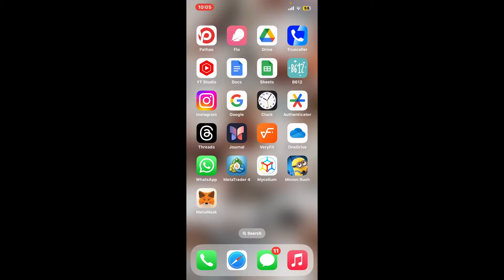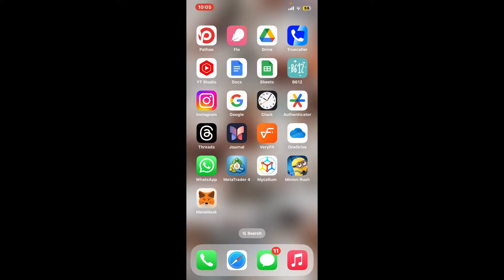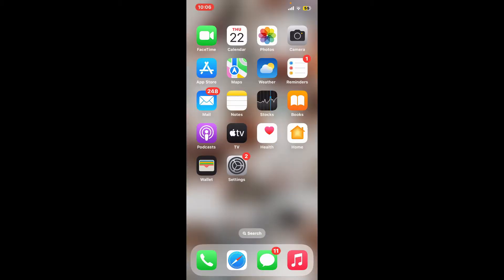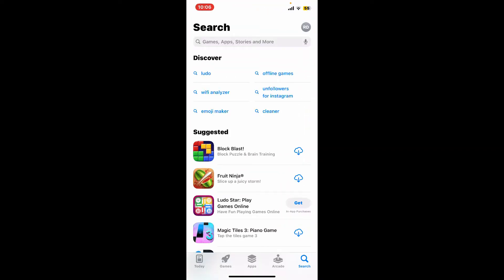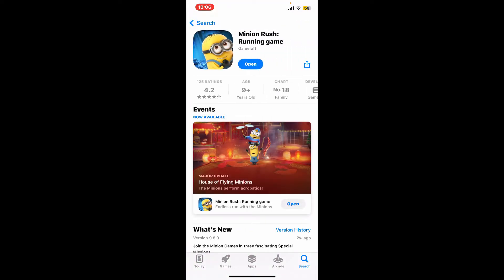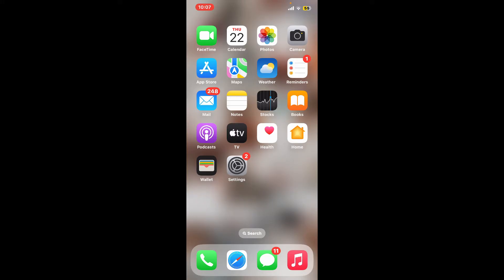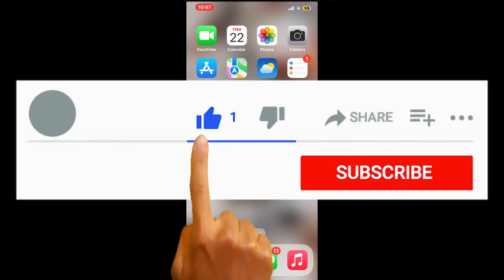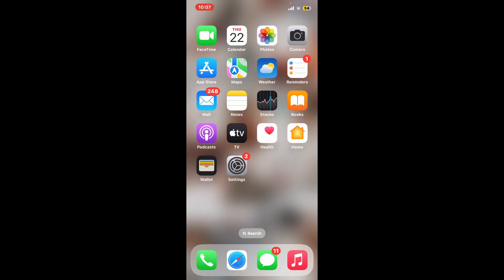How to Update Minion Rush App on Mobile Device 2024?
Stay up-to-date with the latest features and improvements on Minion Rush by following our guide on how to update the application on your mobile device. Whether you're a seasoned minion runner or new to the chaotic world of Despicable Me, this tutorial will guide you through the steps to ensure your Minion Rush app is running the latest version  Minion Rush. Enjoy new content, challenges, and optimizations by keeping your game current  Minion Rush.